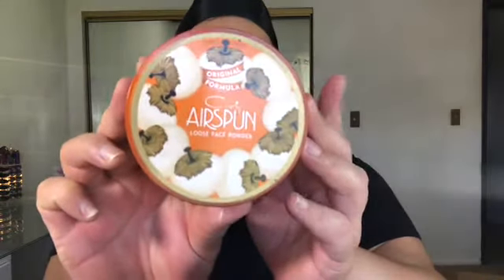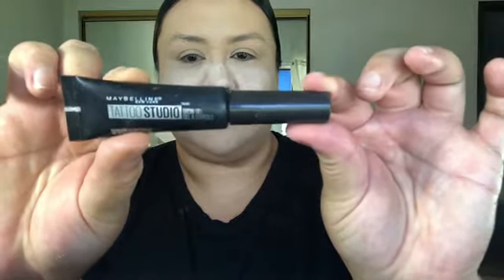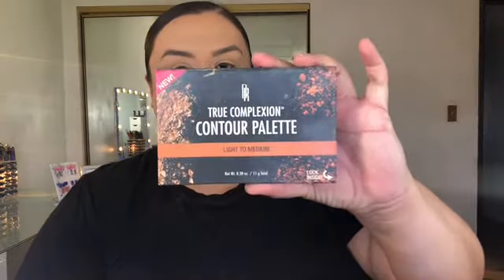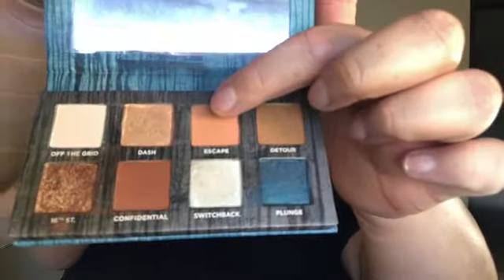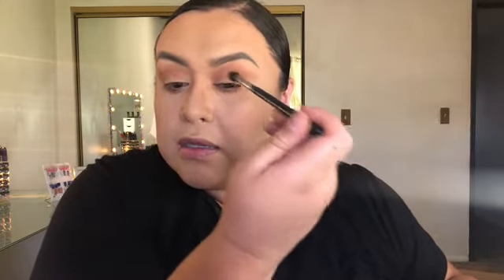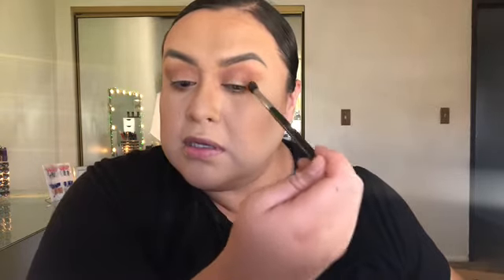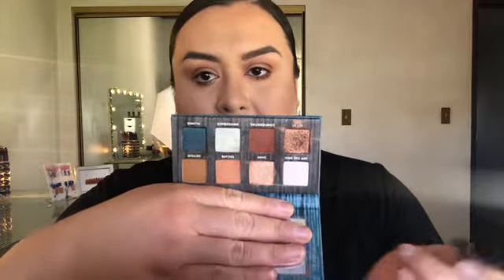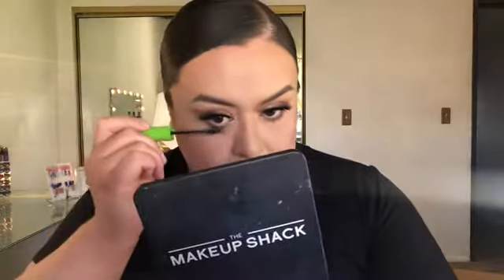GRWM On A Budget Using Products Under $25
Simple makeup look using mostly drugstore produtcs. All products under $25